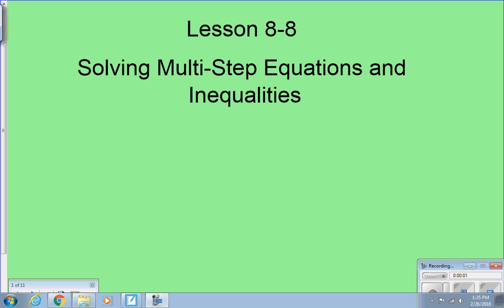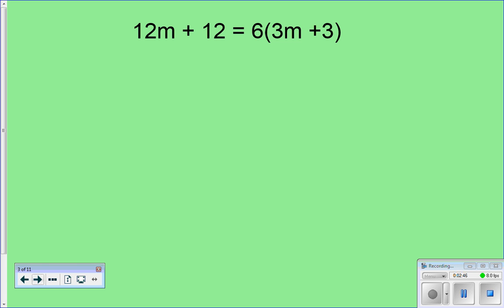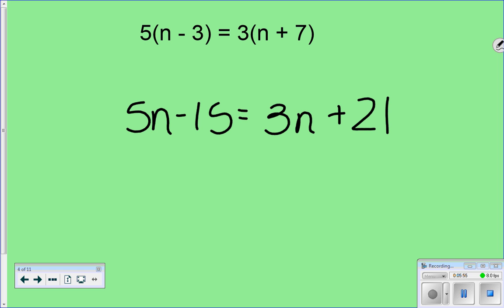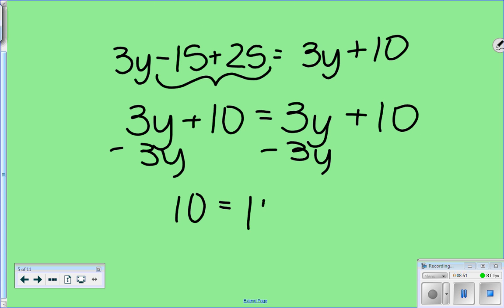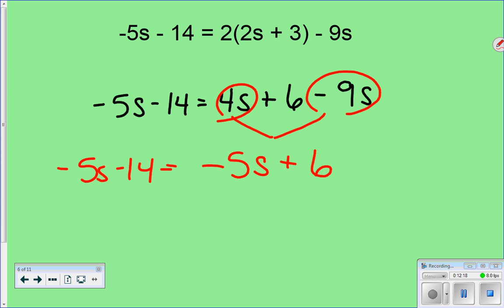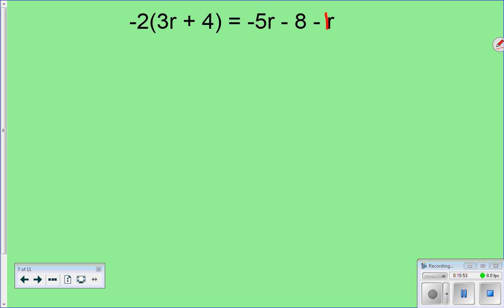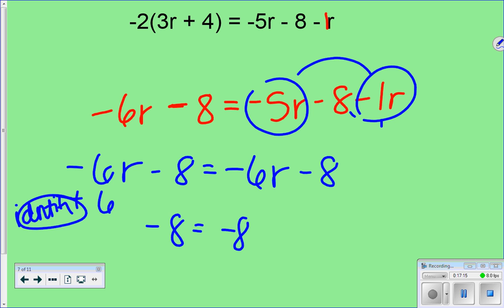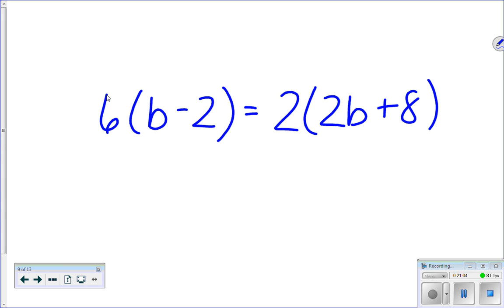8th Grade: Lesson 8-8 Solving Multistep Equations and Inequalities Part 1